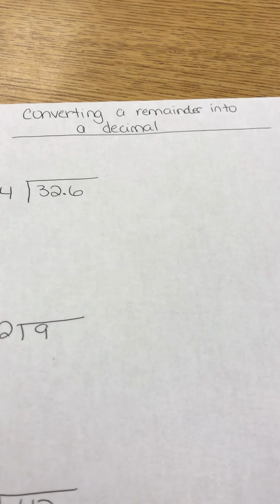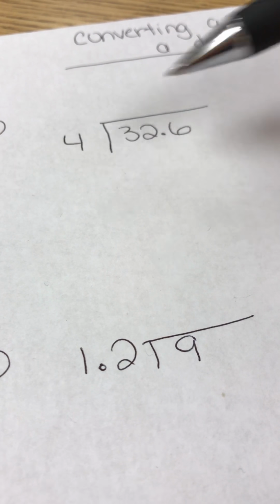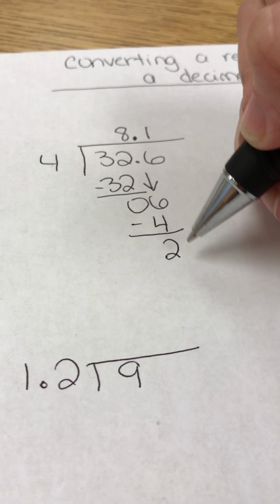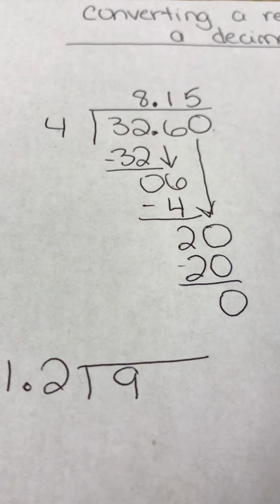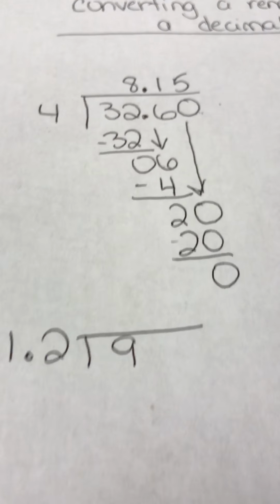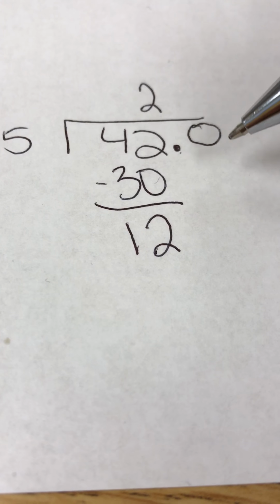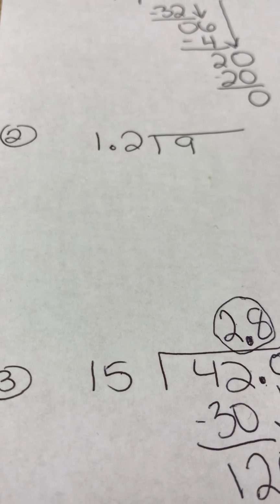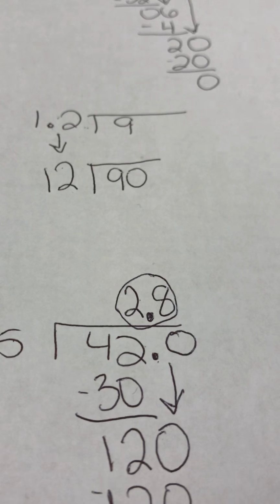Converting a Remainder into a Decimal